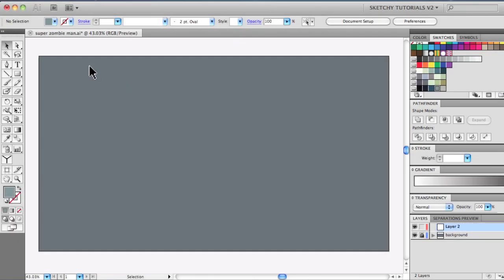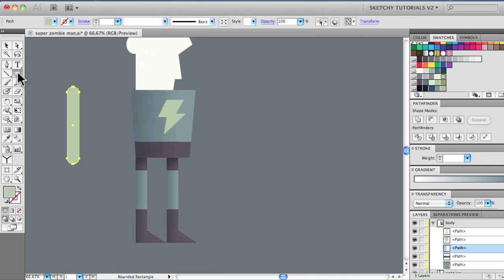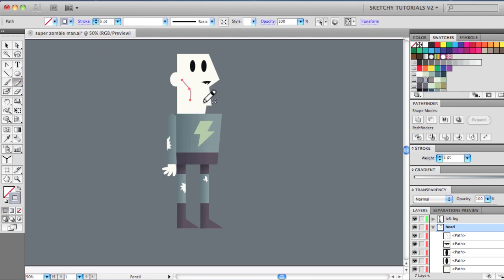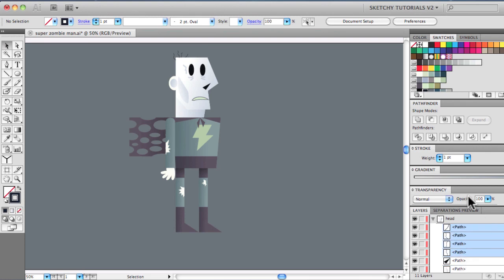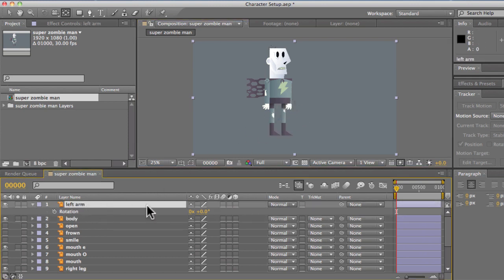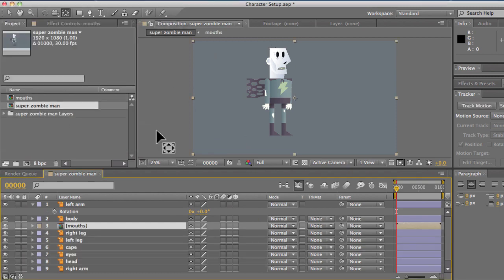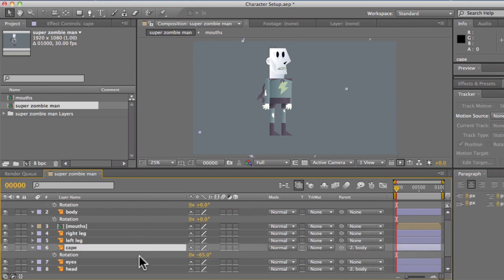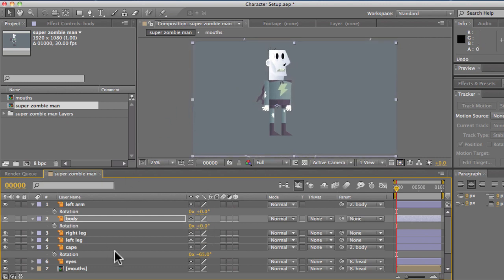1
МУЛЬТИКИ в AE